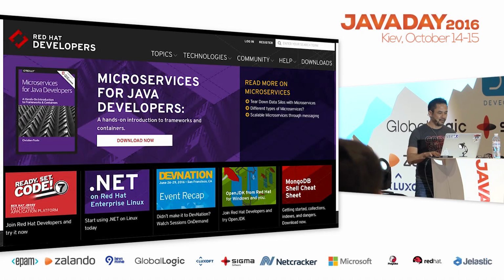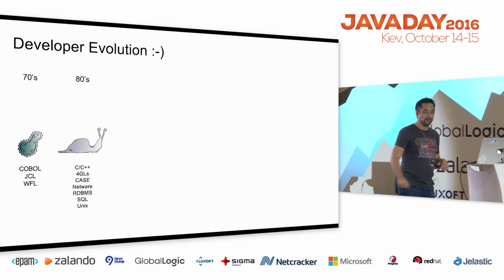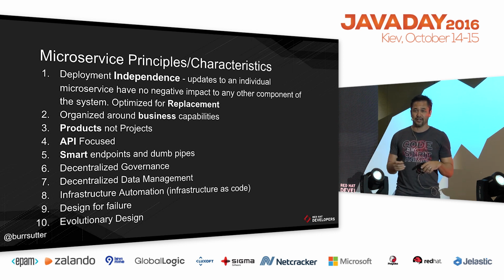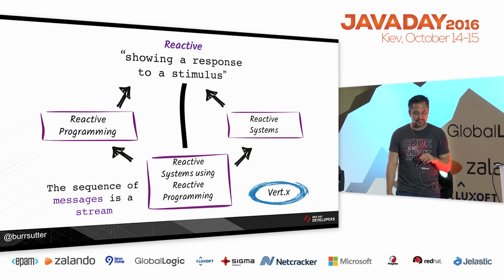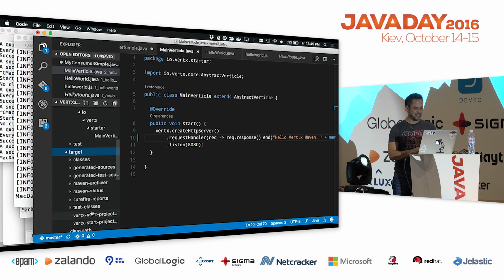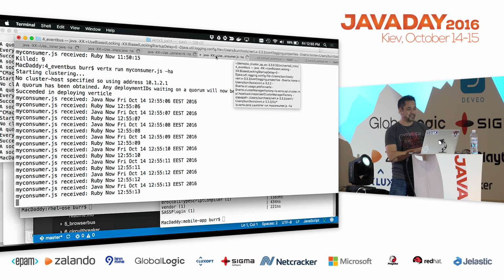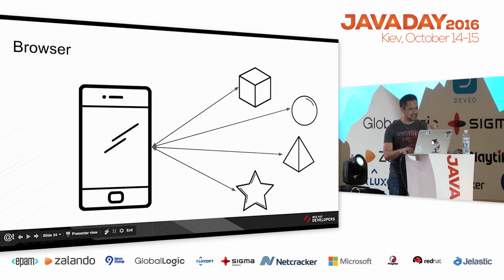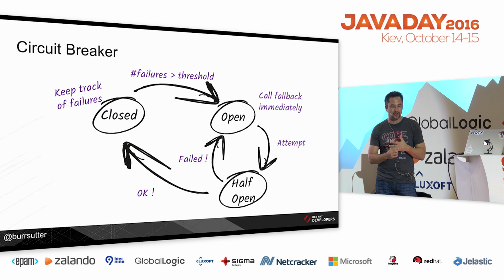JavaDay Kyiv 2016: Reactive Microservices with Vert.x (Burr Sutter)